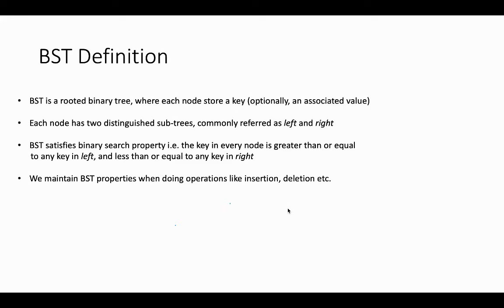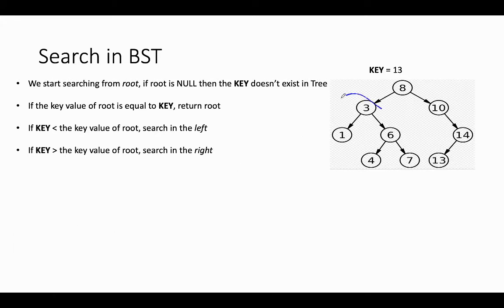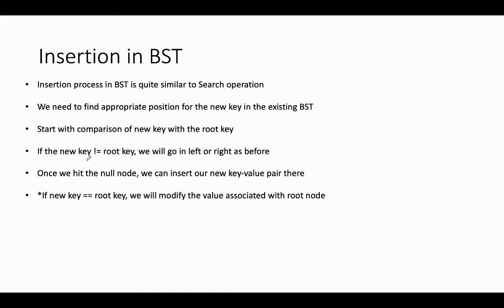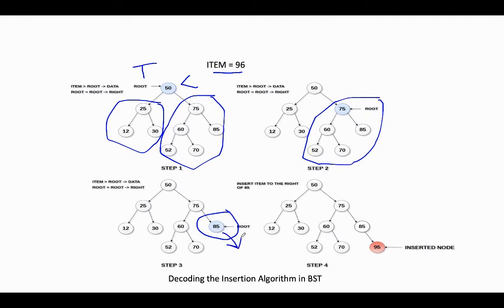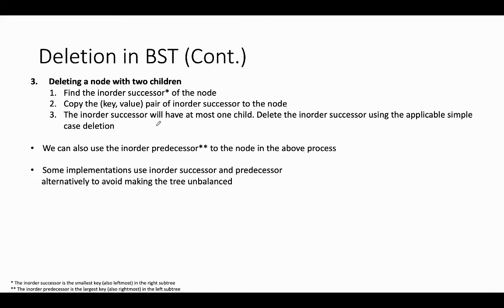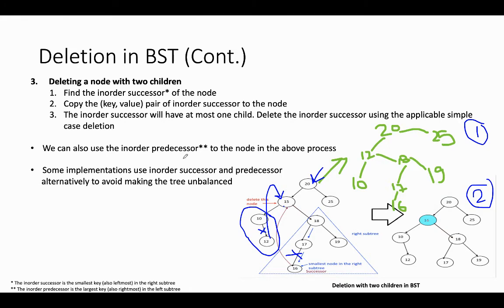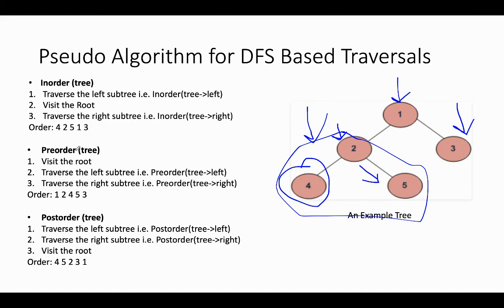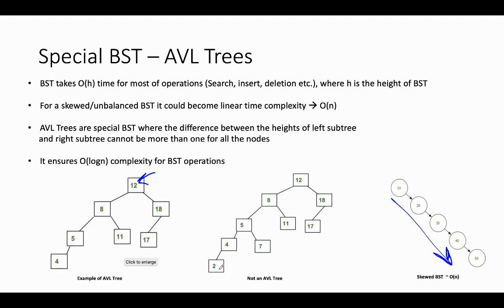Introduction to Binary Search tree (BST)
In this video, we are going to understand what is binary search tree, its properties and few basic operations like insertion and deletion. Hope you encourage me by liking it and useful feedback.